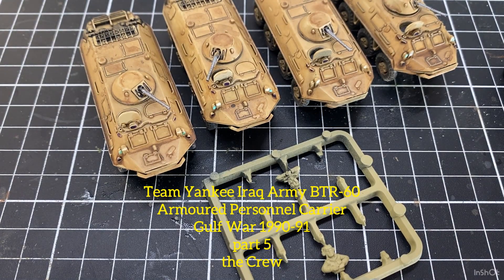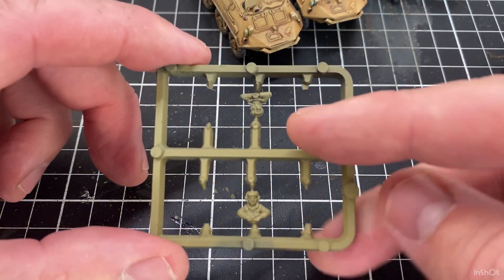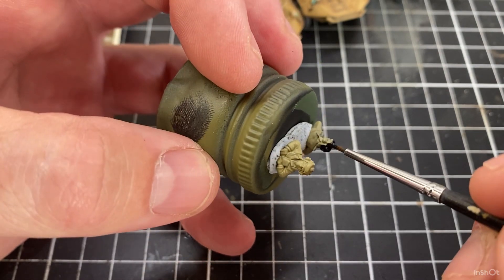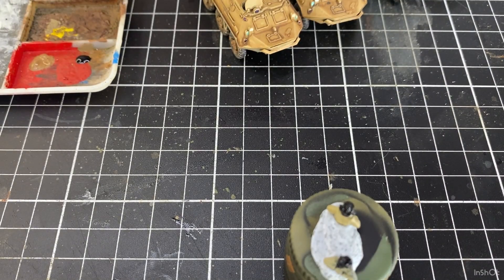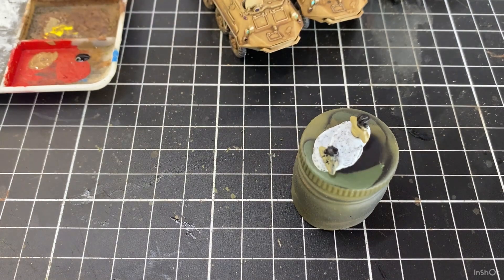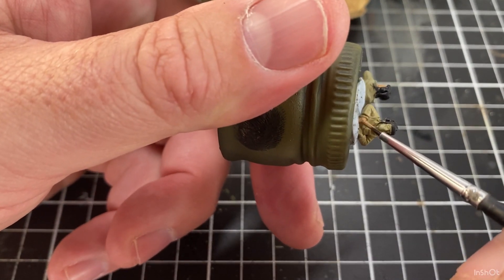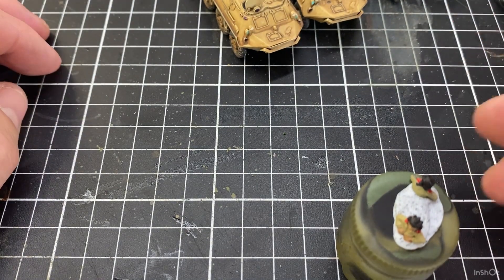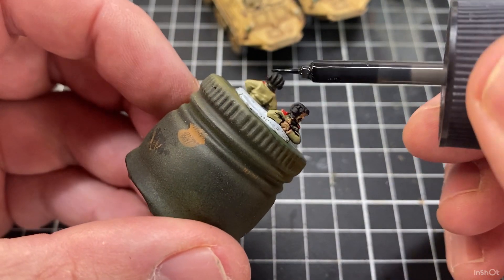Iraq Army BTR-60 (APC) build part 5 painting the crew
IM back and sorry about the break! This video I start getting the BTR-60 Crew painted up and in the APC’S.